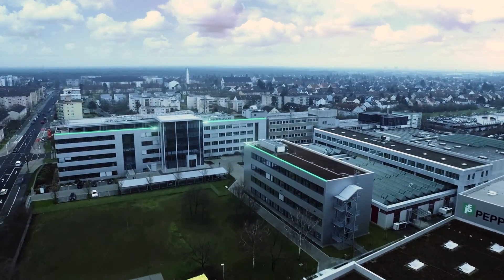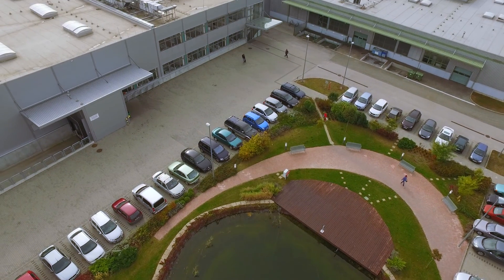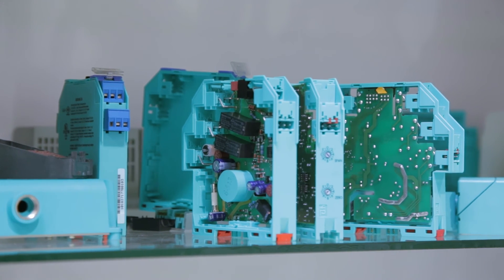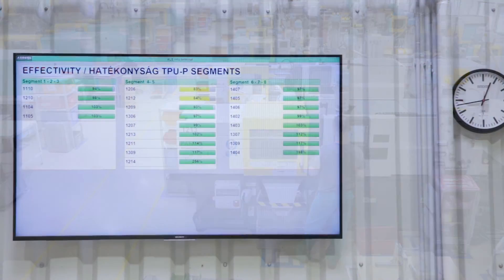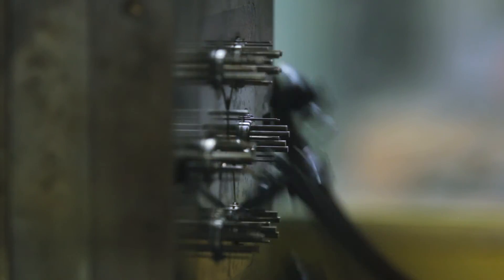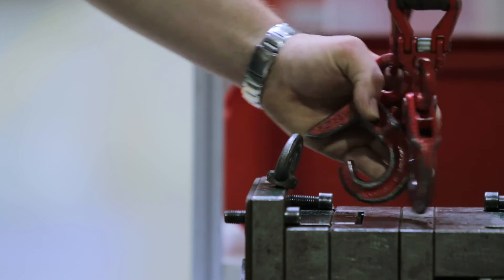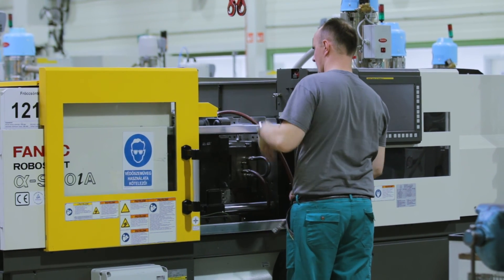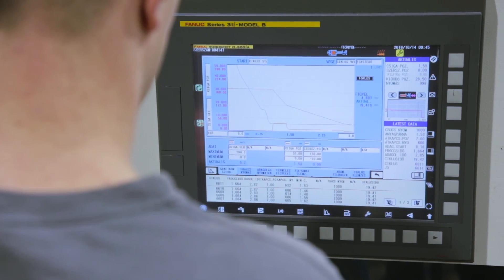FANUC case study - Pepperl+Fuchs ltd. [ENG]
FANUC case study at Pepperl + Fuchs ltd.